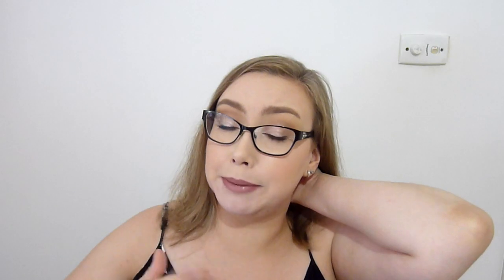teamprojectpan Introduction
Hey guys,
So I know this video is late but I wanted to do the year long teamprojectpan rolling full face project. Thanks to Kat and Hailey for starting this project and making it open for everyone. I hope you guys enjoy
Hannah